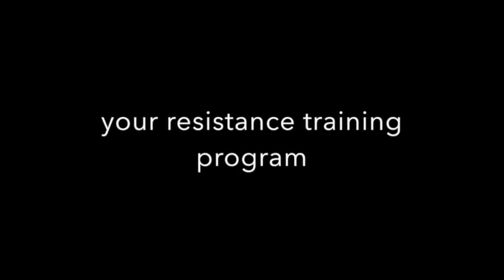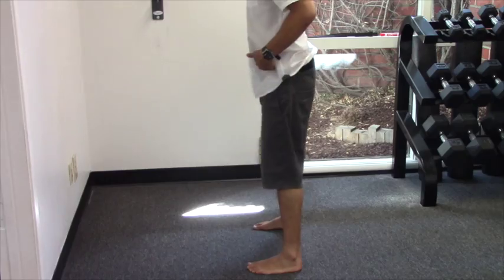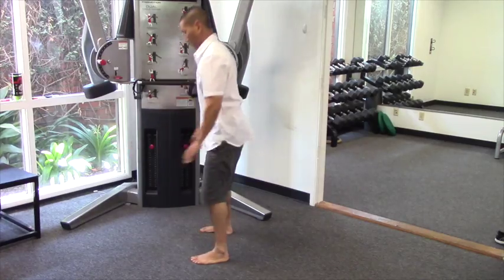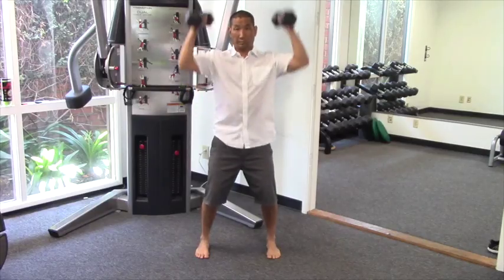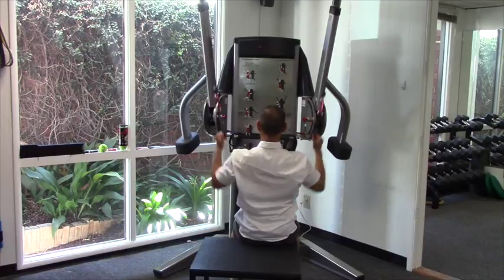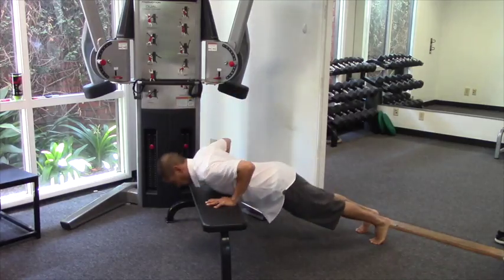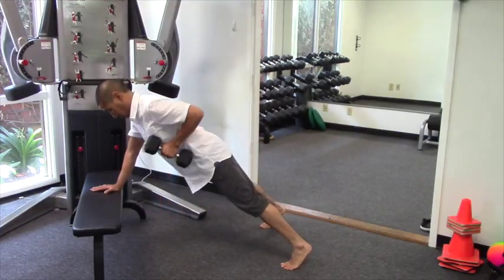RT step 5 strgth